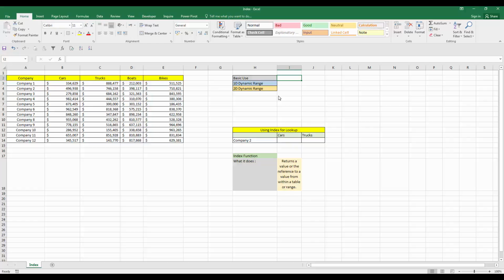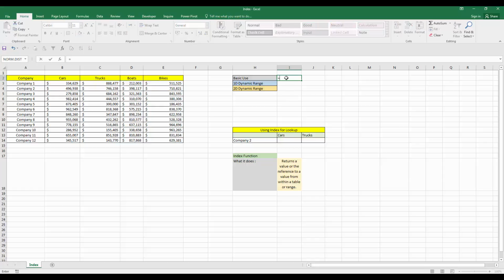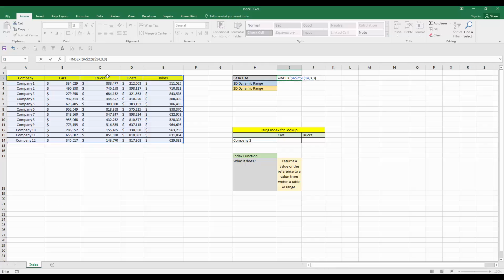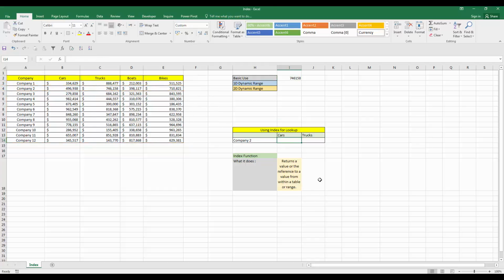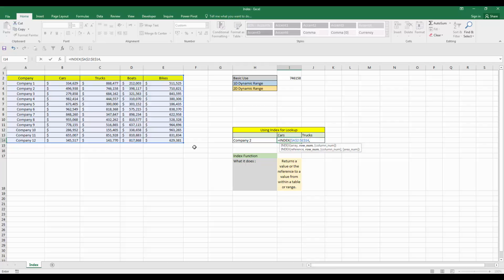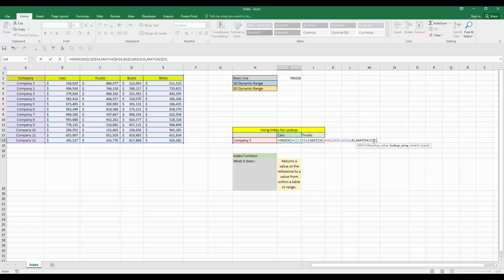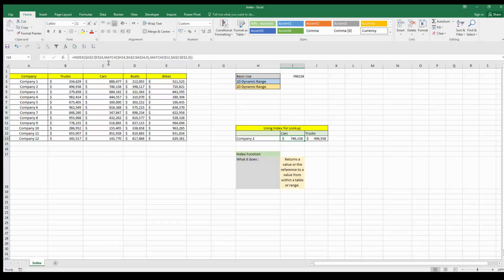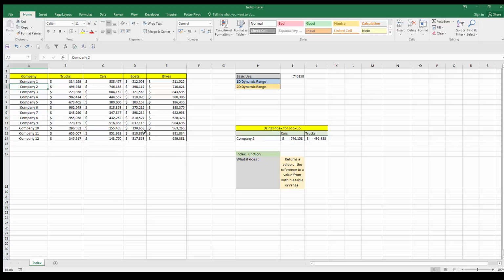Learn the Basics of INDEX Function + How to use INDEX & MATCH Combo for Lookups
Join my Excel Dashboards Course. One of the best-selling Excel courses on Udemy!

Learn Step by Step how to create Professional, Interactive Dashboards using Excel including

1- Learning the Important functions that you need to know for building Dashboards such as VLOOKUP, HLOOKUP, MATCH, INDEX, OFFSET and others

2-Learning how to implement Interactivity tools such as Form Controls, Slicers, and others.

3-Learning Dashboarding techniques.

4- Building a Complete Excel Dashboard.